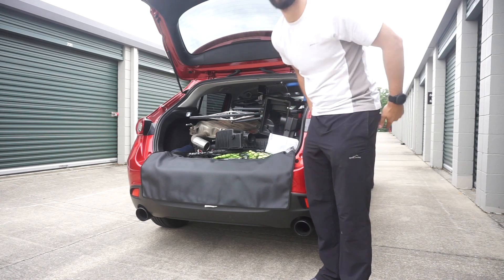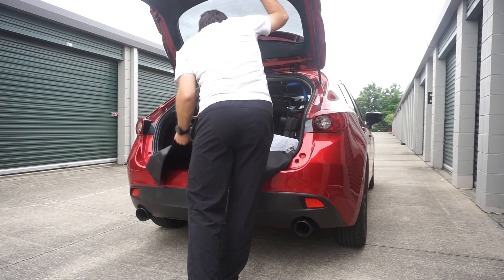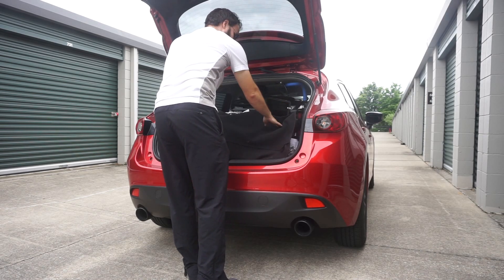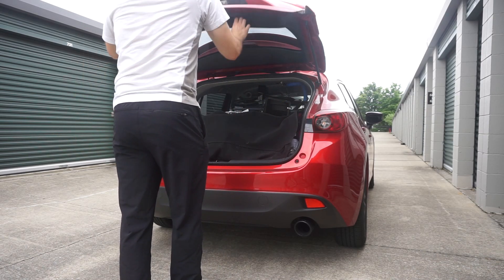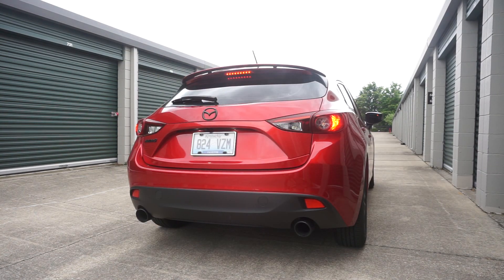Mazda3 Update Video - Sound Insulation - Loading Up The Hatch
Updating with what's next for my Mazda3.